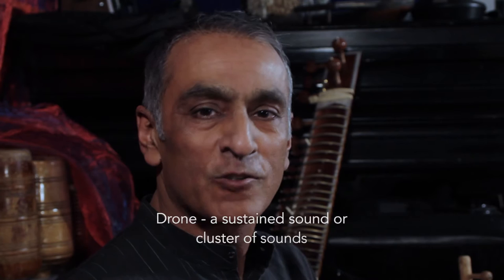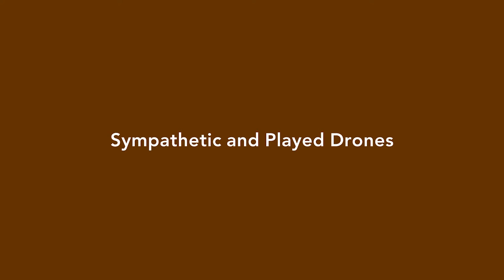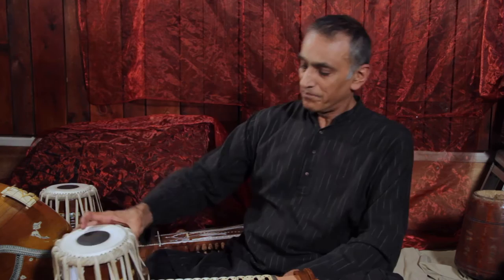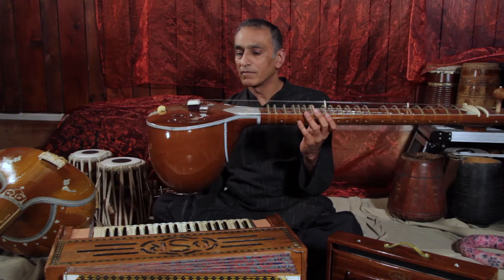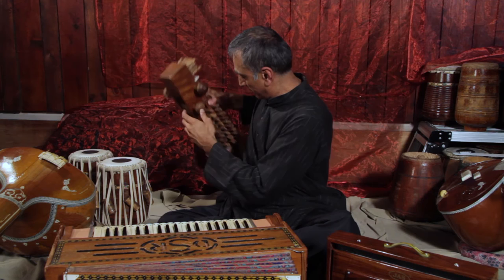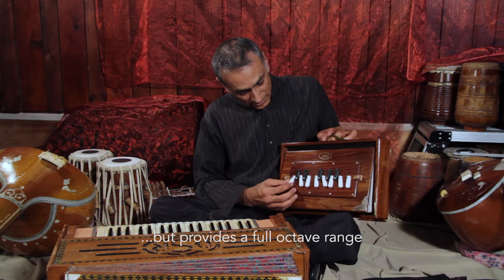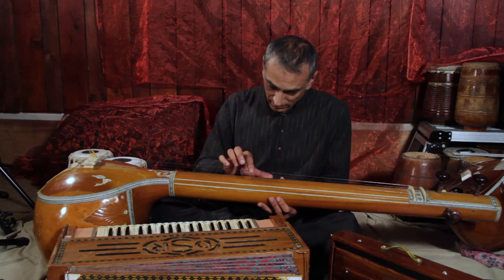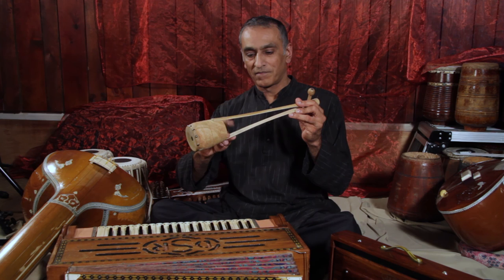WHAT IS A DRONE? Demystifying Indian Music #7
In episode 7 of Demystifying Indian Music, Kuljit Bhamra looks at musical drones and how they are created and used in performance.

"A light-hearted but informative series presented by award-winning musician Kuljit Bhamra. Learn about styles, genres, instruments and musical techniques".